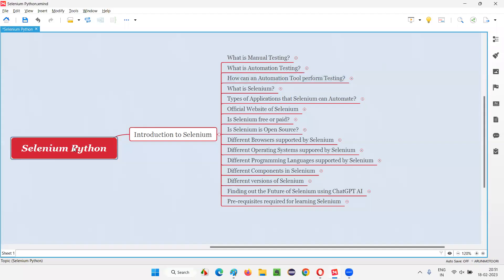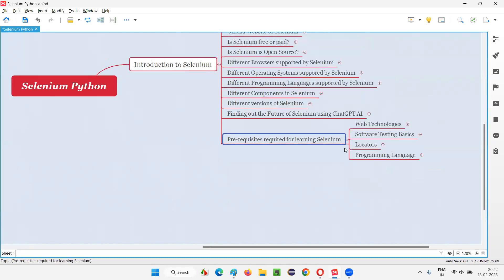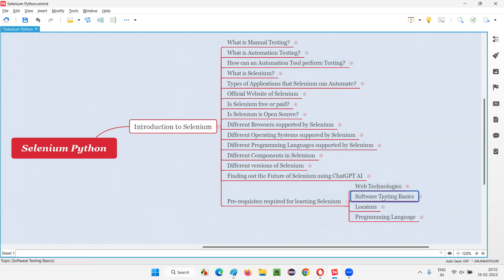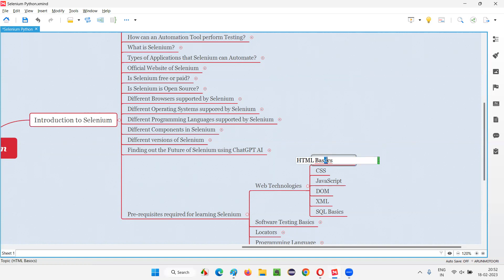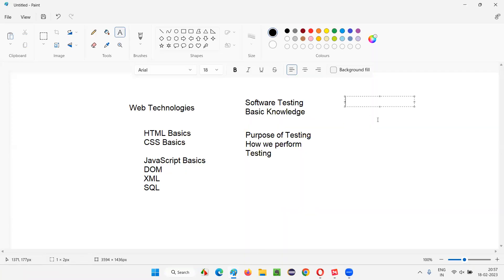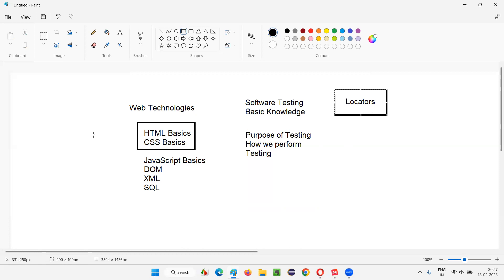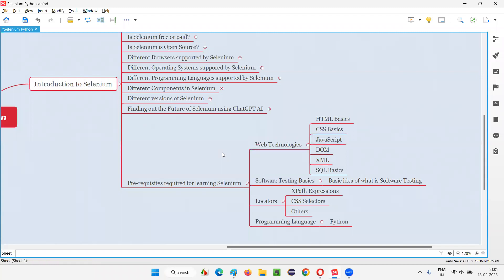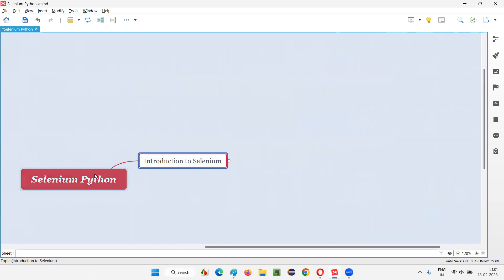Pre-requisites required for learning Selenium (Selenium Python - Part 15)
In this session, I have explained, Pre-requisites required for learning Selenium as part of Selenium Python Training series.